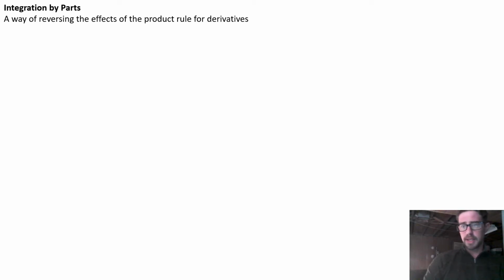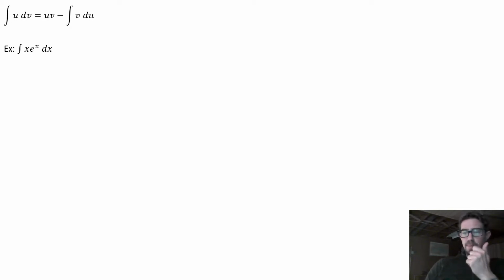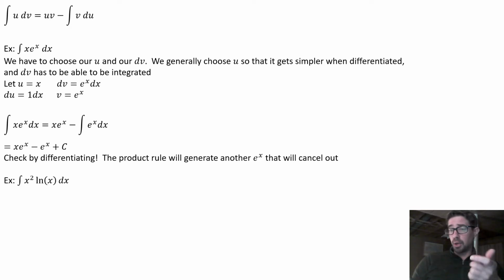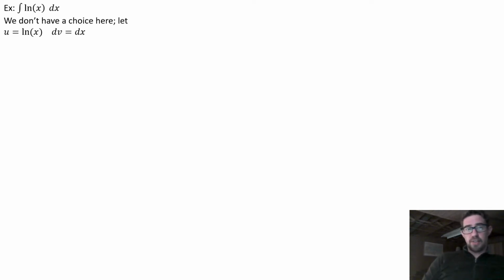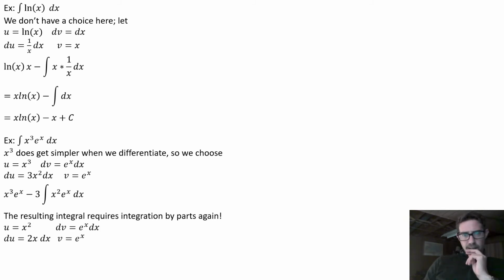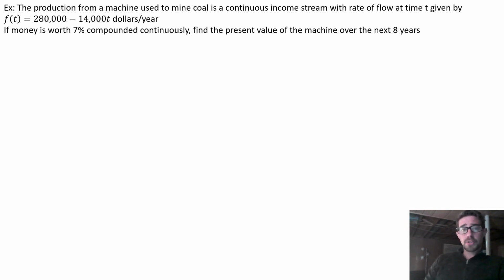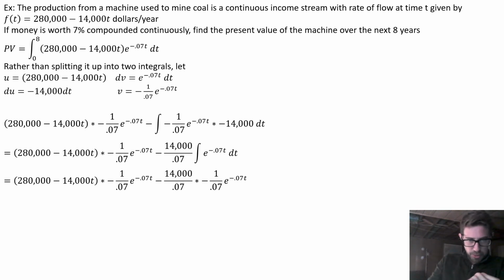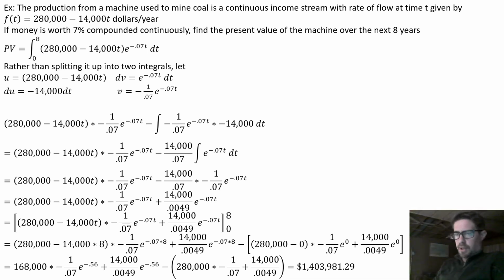Integration by Parts